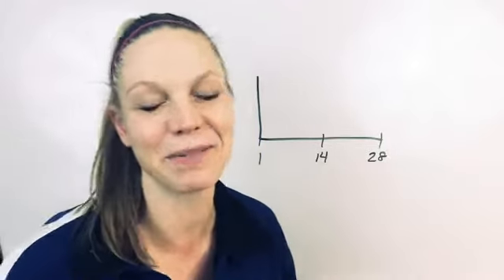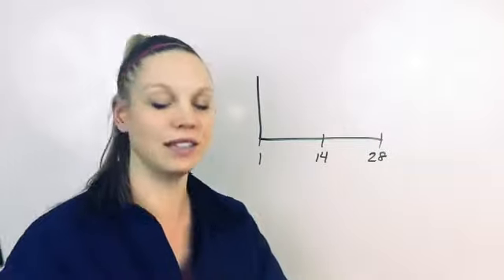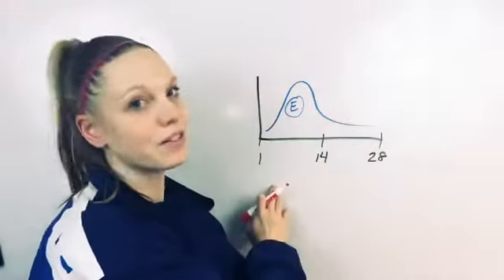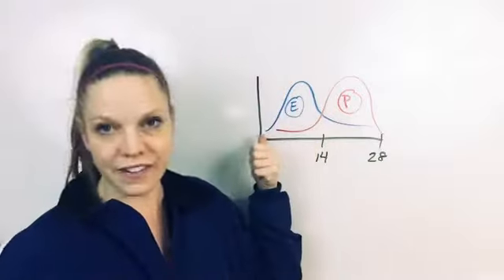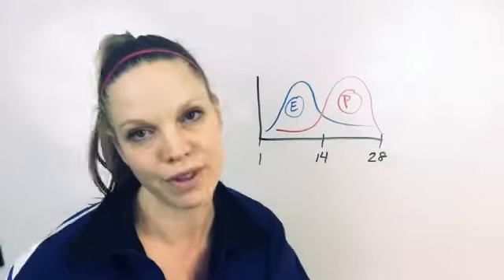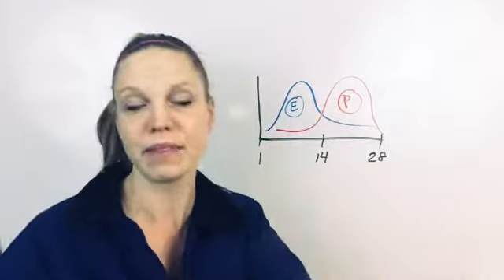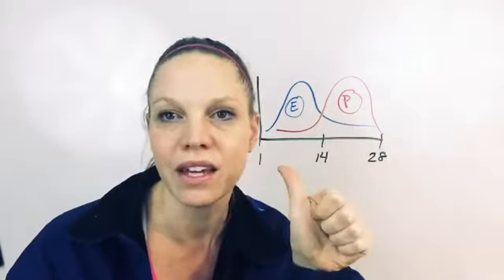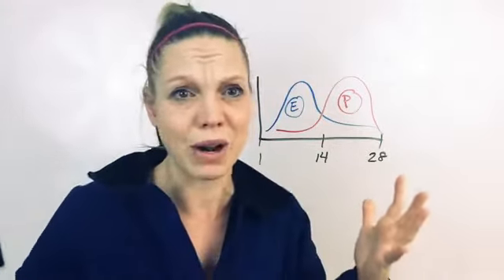How can you match nutrition to your cycle?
Get your copy of my book, the Female Fat Solution Book on Amazon